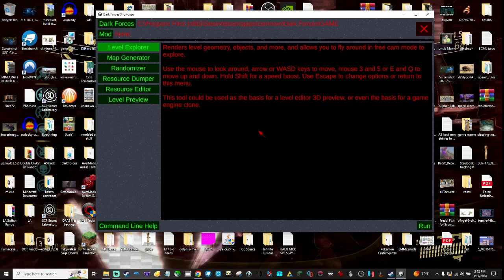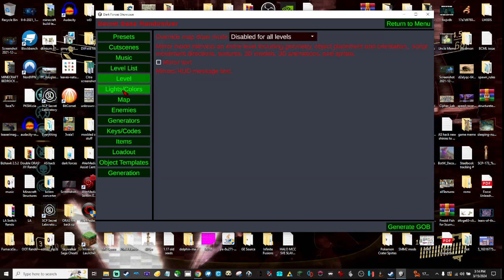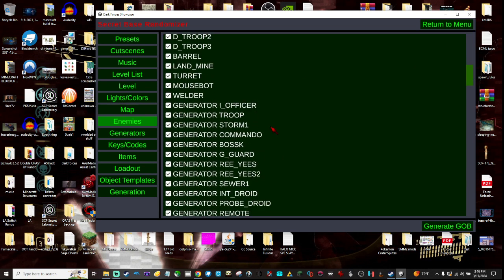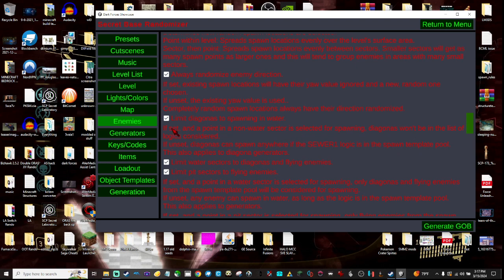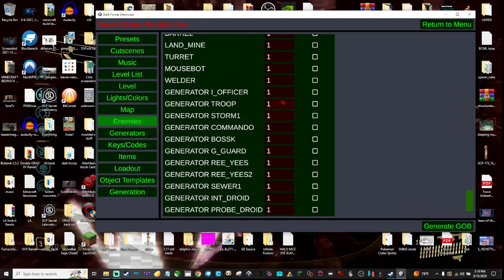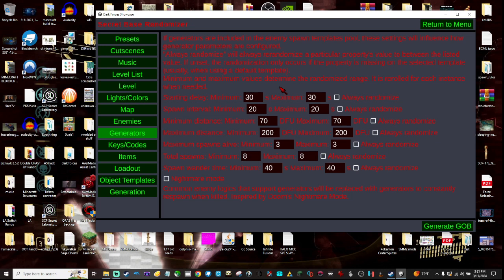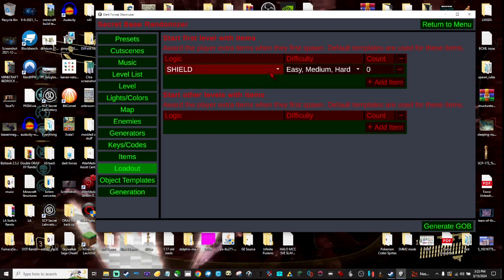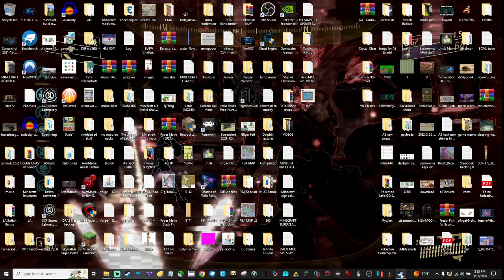How to Randomize Star Wars Dark Forces Remaster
In this video I go over how to randomize Star Wars Dark Forces and run it on the Remaster by NightDive studio.

I replaced the original link as the version downloaded from github didn't seem to want to work, whereas the web based version seemed to work flawlessly.

And shoutout to Karjala at the DF-21 discord for helping me out with pretty much understanding all of this and linking me to the randomizer.